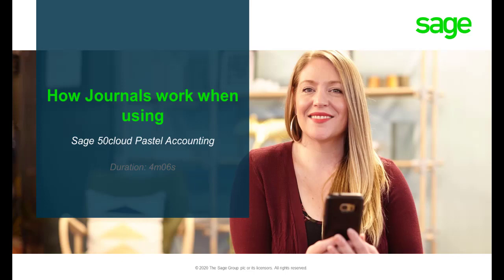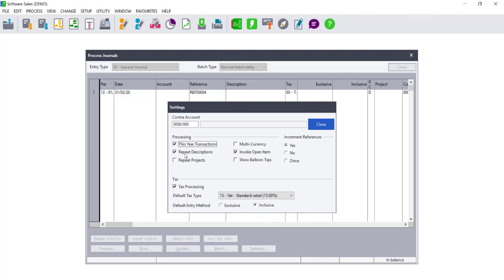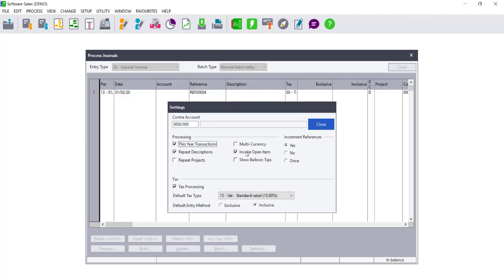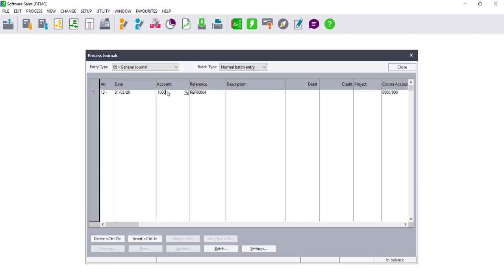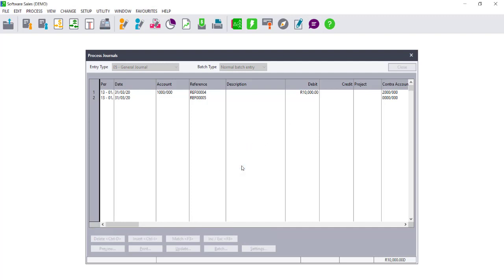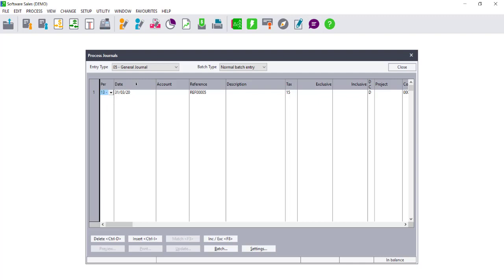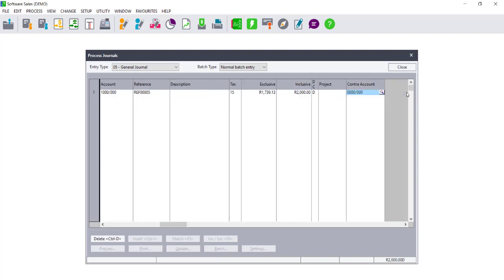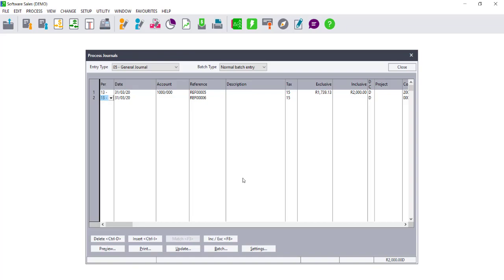Sage 50cloud Pastel (ZA) - How Journals work in Sage 50cloud Pastel Accounting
In this video you will learn how Journals work in Sage 50cloud Pastel Accounting